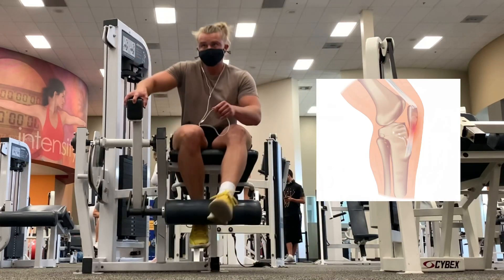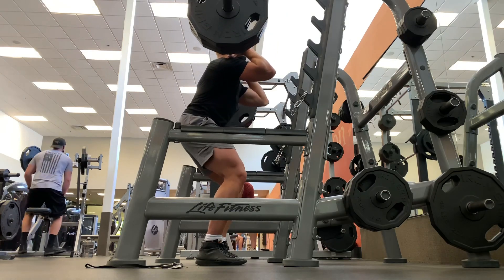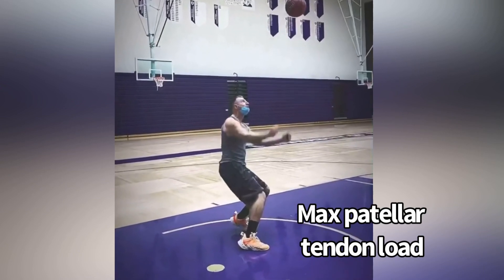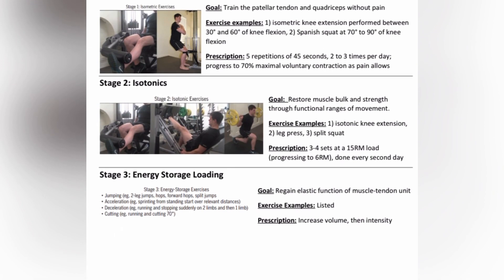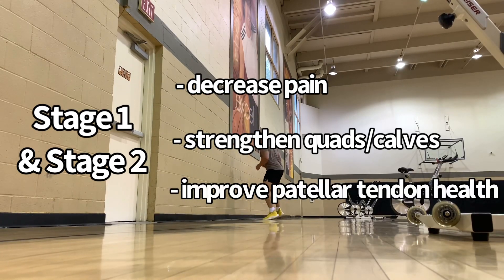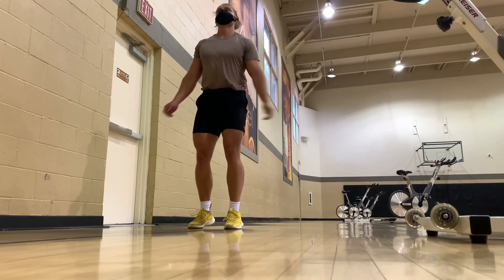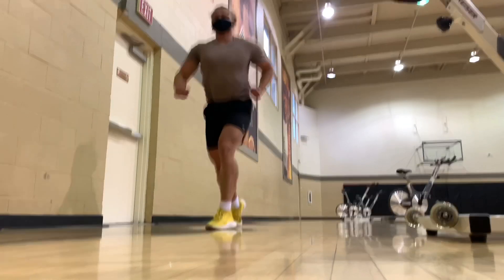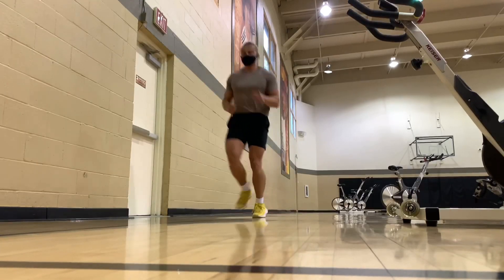Jumper’s Knee: Skipping Stage 3 (Fix Patellar Tendon Pain)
Athletes who have chronic patellar tendinopathy will often skip the energy storage and release phase. It can seem confusing because there is no exact plan. In reality, it’s very simple. Ask yourself: What type of high patellar loads are required of them in sport? Work backwards from there with low intensity/low volume variations and progress based on the next day’s pain.

Check out the stages here (Patellar Tendinopathy: Clinical Diagnosis, Load Management, and Advice for Challenging Case Presentations)